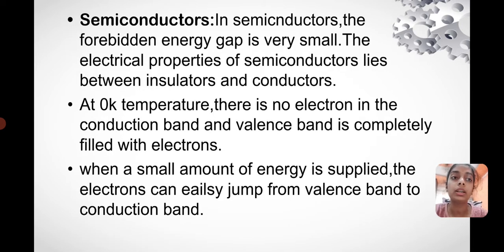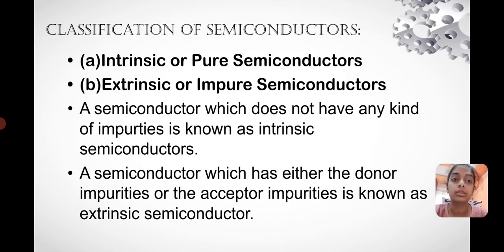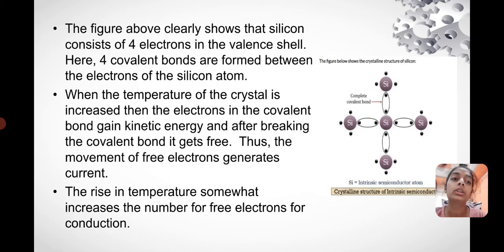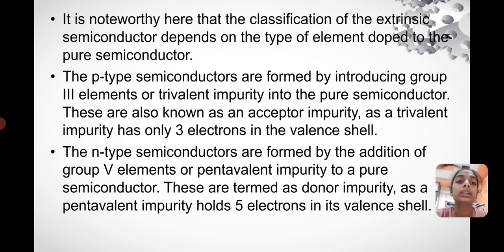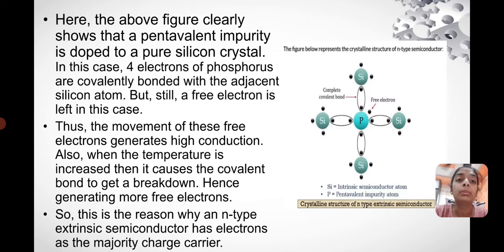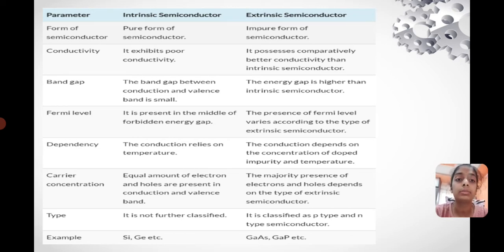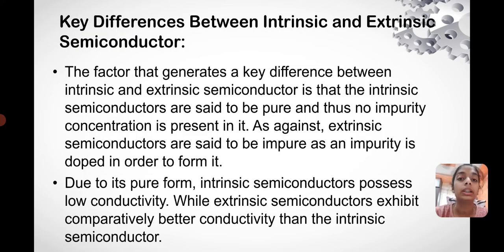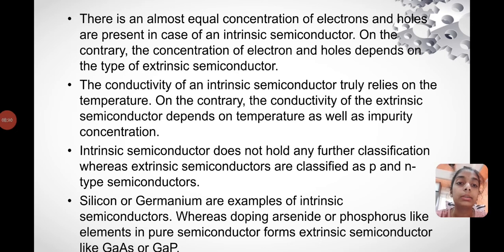phy concept vedio